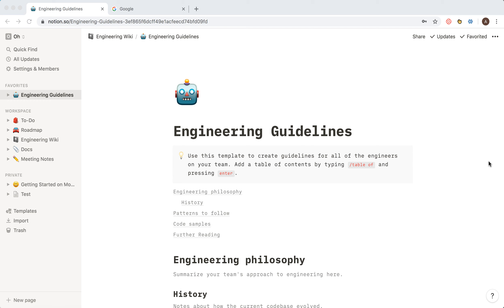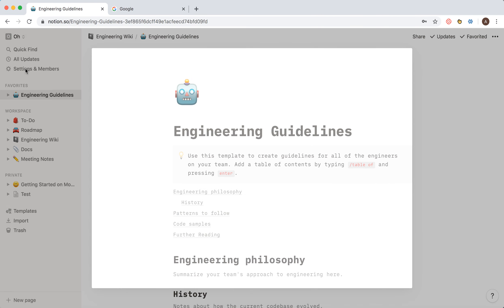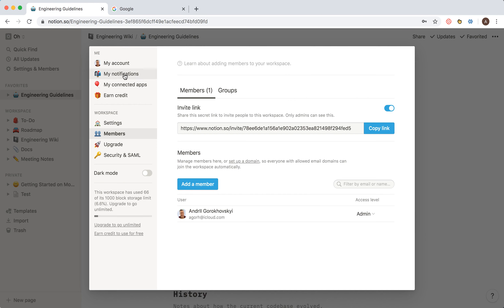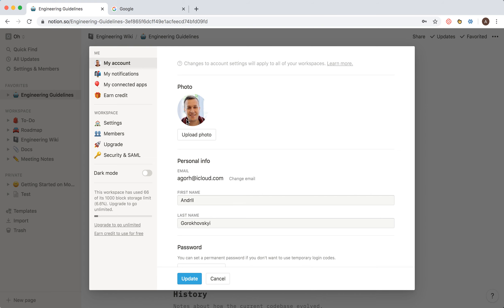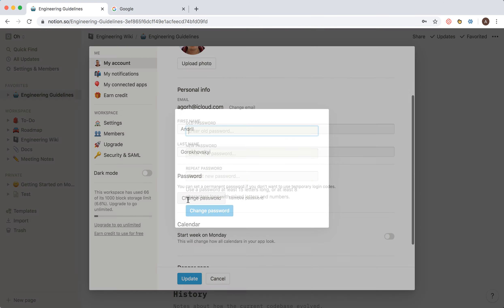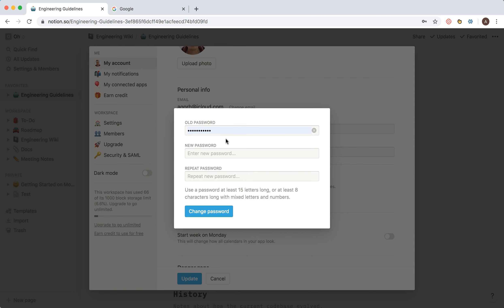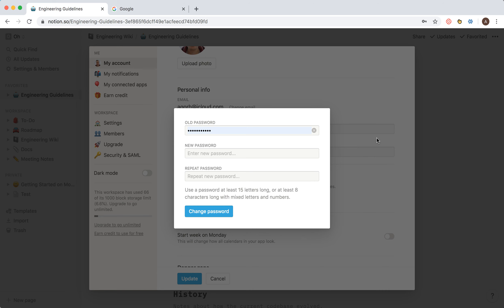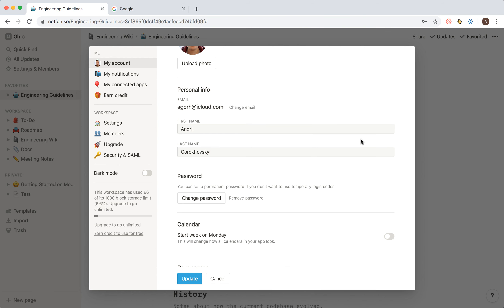How to CHANGE PASSWORD in NOTION?